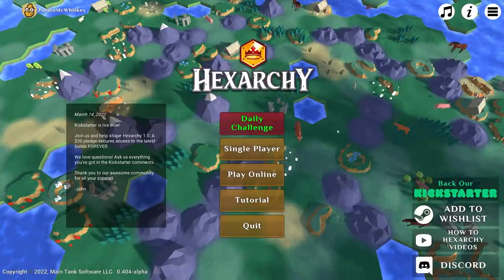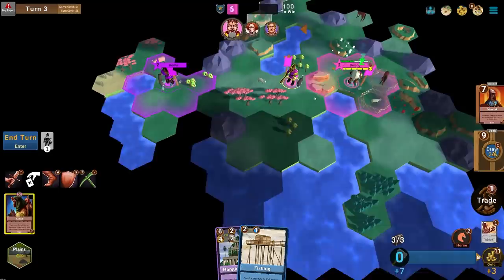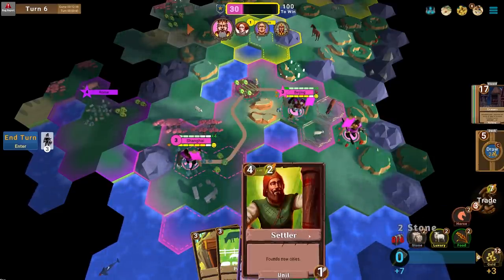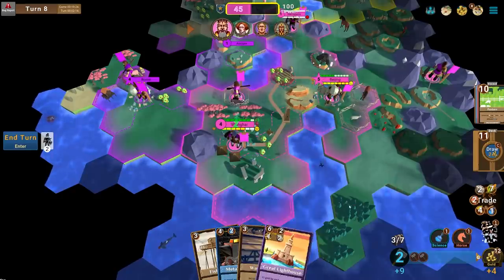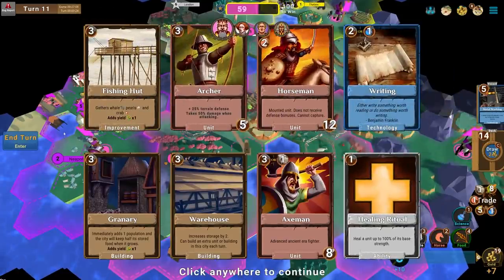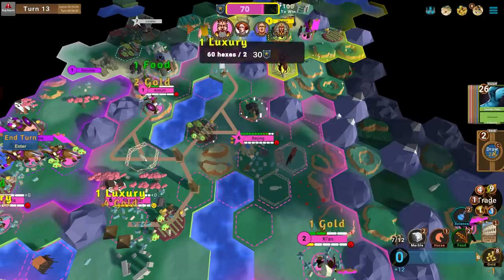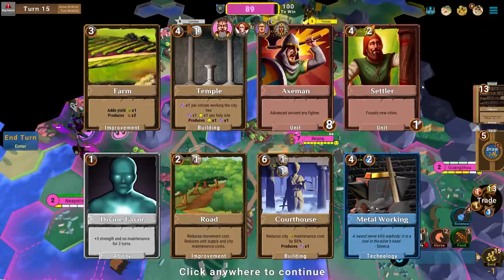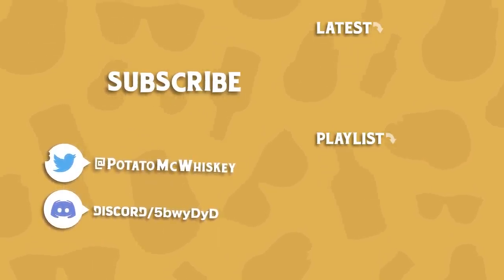Wake up honey new card based Civilization game just dropped